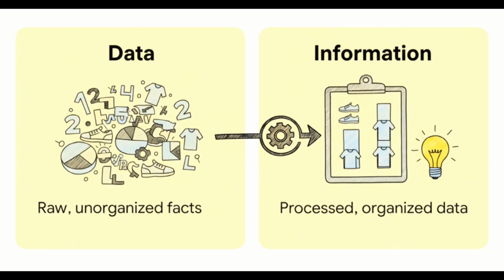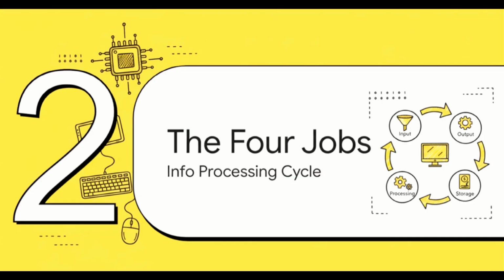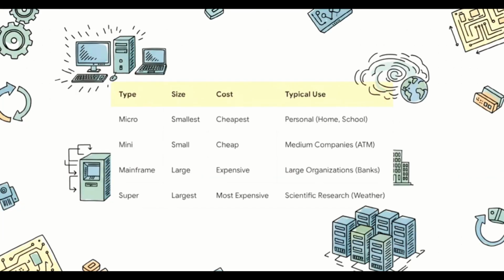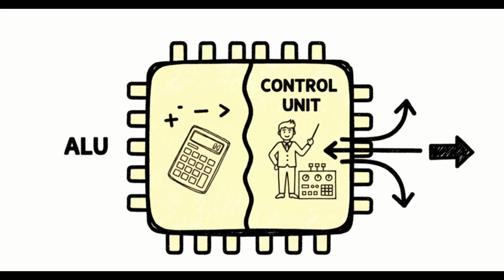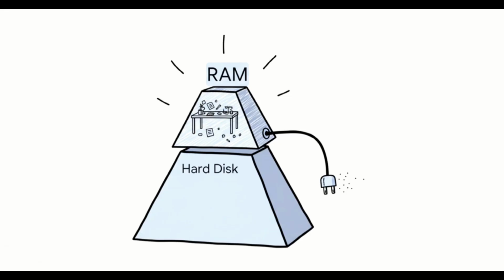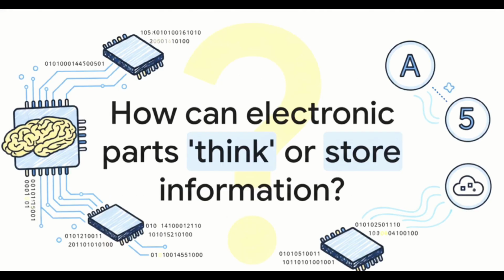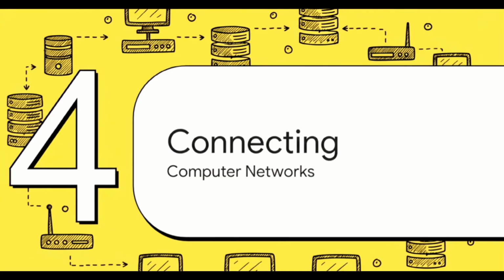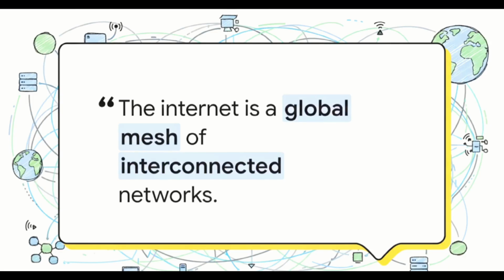HOW COMPUTERS ACTUALLY WORK: From Silicon to Software Explained! 💻 | Beginner's Guide to Hardware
HOW COMPUTERS ACTUALLY WORK is a profound mystery to most people who rely on them every single day. We tap screens, click mice, and stream endless content, but have you ever wondered what is physically happening inside that magical machine? It’s not magic; it’s incredible engineering.

In this comprehensive deep-dive, we are going to demystify the fascinating journey from raw sand (silicon) to the sophisticated software you use daily. We step past the glowing lights of the gaming PC case shown in the thumbnail to explore the microscopic metropolis lying on the motherboard. We will break down complex computer science concepts into easy-to-understand visuals. You will learn the essential roles of the Central Processing Unit (CPU)—the "brain" performing billions of calculations per second—along with how super-fast Random Access Memory (RAM) juggles current tasks, and how storage drives keep your data safe.

How do these disparate parts translate simple electricity into the complex operating system you see? Whether you are a complete beginner curious about tech, an aspiring PC builder, or just someone who wants to finally understand what "binary code" really does, this video is your ultimate guide. Get ready to look at your computer in a whole new way. Click watch now to understand the amazing reality of hardware!

Hashtags